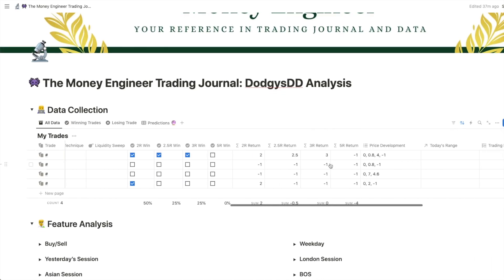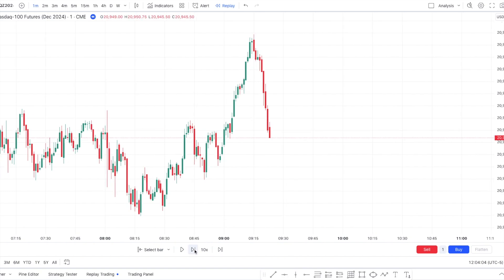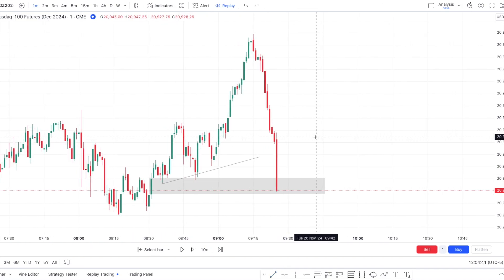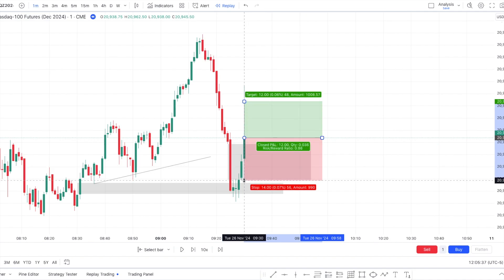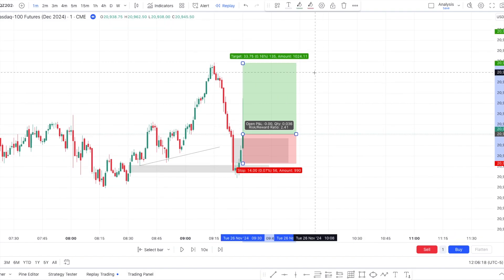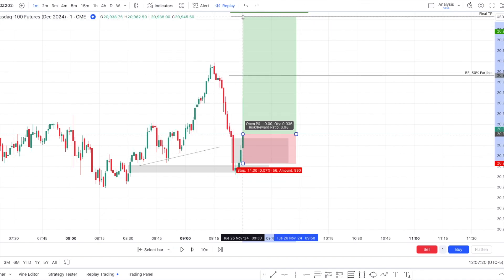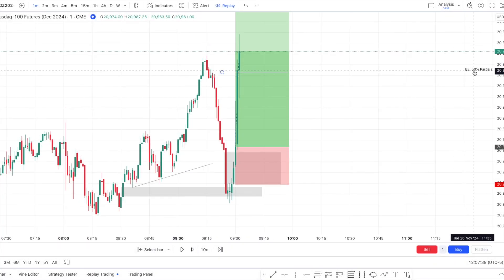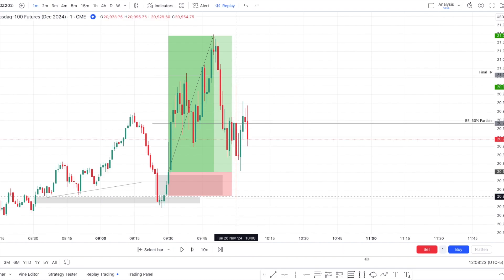Inversion Fair Value Gaps (IFVG) - ICT Concepts A+ Setup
Here's a A+ IFVG setup that happened today on NASDAQ.

- Darwinex Zero 🦉
Black Friday Deal Offers 10% on Top!